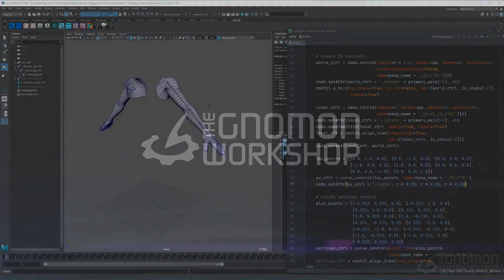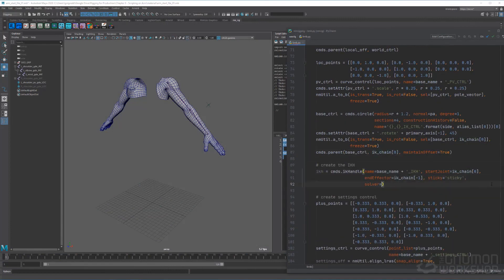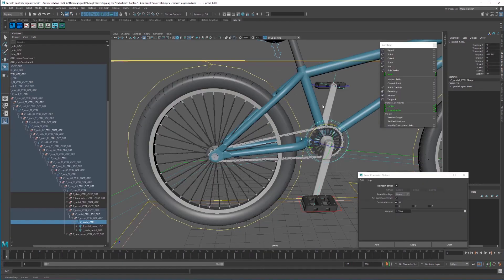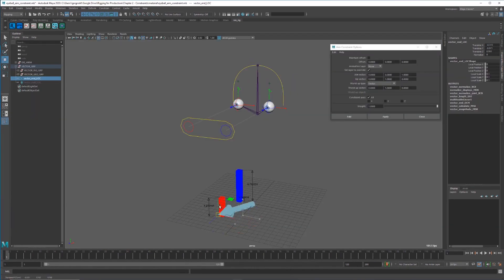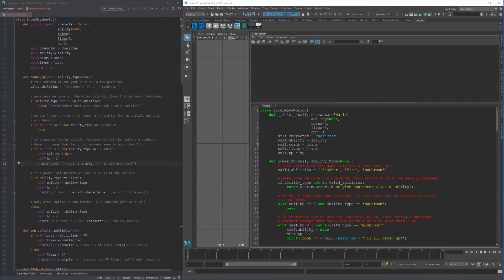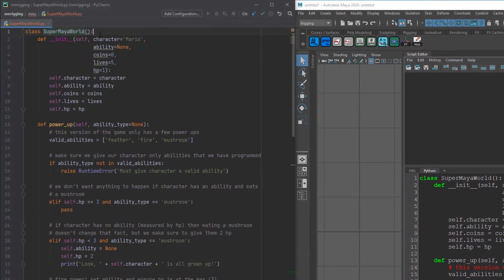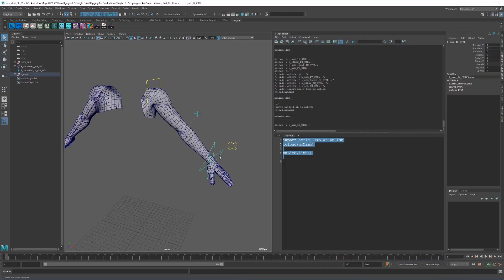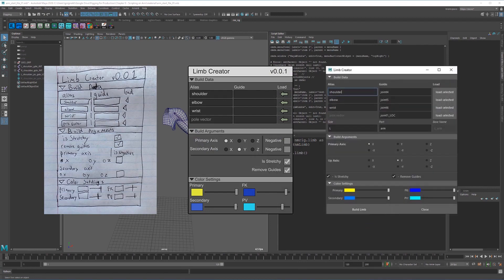Master Rigging & Python Scripting in Maya With Nick Miller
Learn the fundamentals of rigging and Python scripting in Maya plus how to create Helper Scripts & a Limb Rig with this 5-hr workshop

Automating different rigging setups is an essential part of the production pipeline at any major studio. Learn all the fundamental elements of rigging and Python scripting in Maya with this 5-hour workshop, which is structured so that even beginners can follow along — even if you’ve never done any rigging or scripting before. Nick eases viewers in with lessons about the commonly used nodes, deformers, constraints, and explains various other types of relationships within Maya. As the workshop progresses, the concepts become more complex with step-by-step demonstrations that you can follow and apply to your own projects.

You may ask: If most companies already have rigging setup tools, why should I bother to learn scripting? To some degree, you could get by without scripting. However, studio tools can only get you so far. There will be many instances where you’ll need to automate a repetitive task. Now, imagine having to manually rig 100 pieces of variously sized ropes dangling from a ceiling? It would take you a long time. Scripting enhances your own personal workflow and makes you infinitely more productive, and therefore gives you an edge over the competition.

By completing this workshop, you will have created several helper scripts and a Python limb rig creation tool — complete with a graphical user interface. Limb functionality will include IK/FK switching, a full set of basic limb controls, and stretchy bones. All of the skills taught will help rigging artists to very quickly build and maintain animation-ready assets. When the process of building rigs is scripted, it becomes so much easier to update your rig with a new model, additional functionality, or a different joint layout.

For hundreds of other workshops by professional artists working in film, TV, and games, head